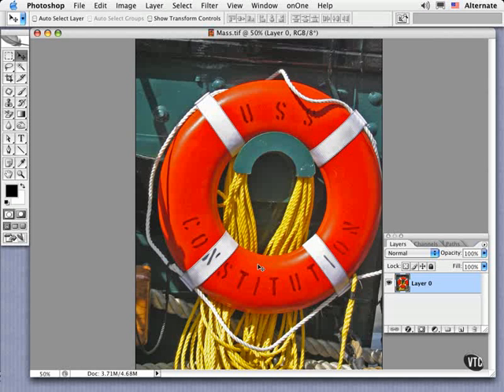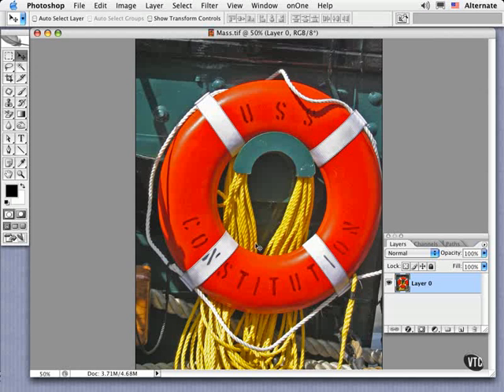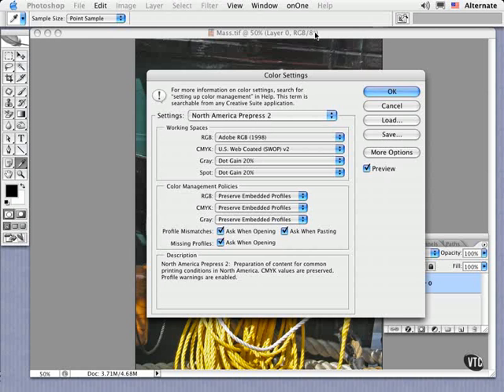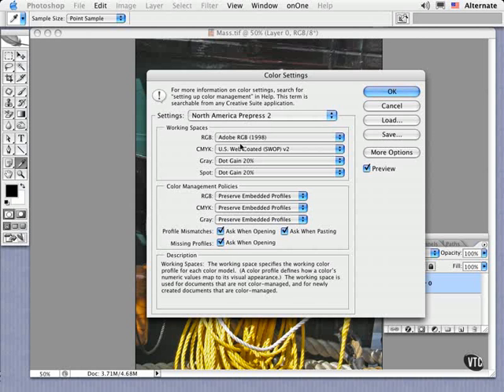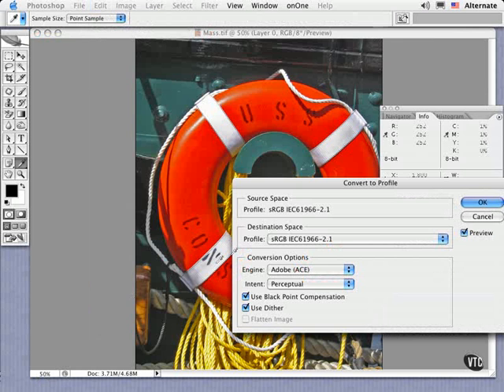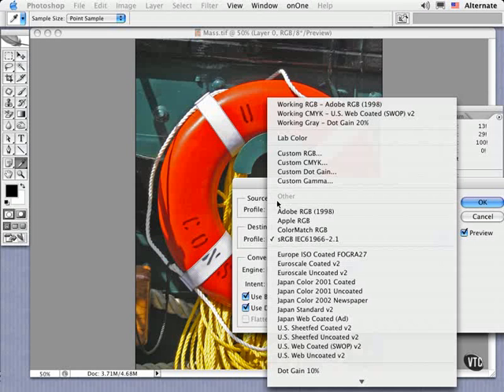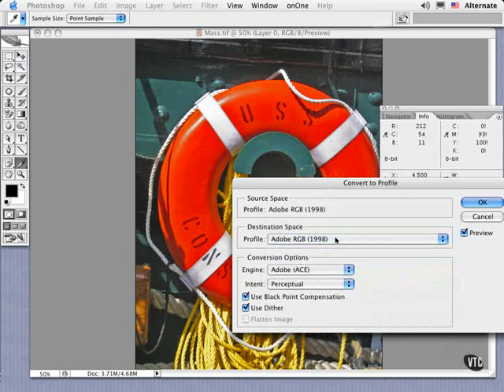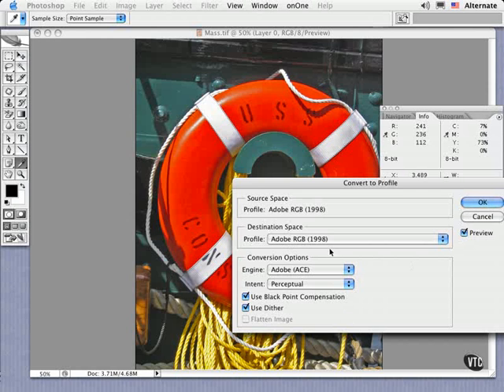VTC Photoshop Tutorial - Using Profiles pt. 1